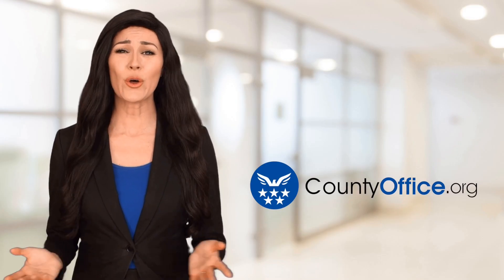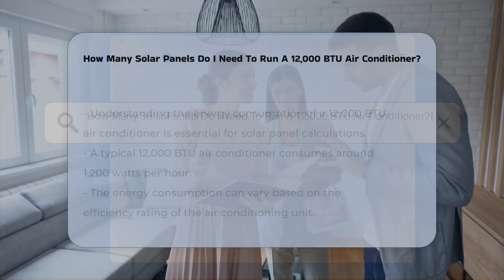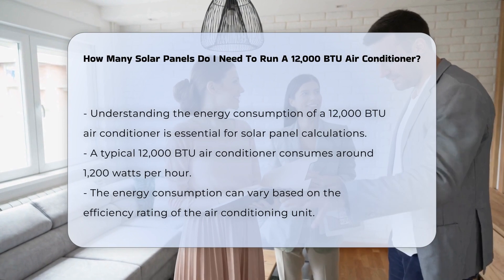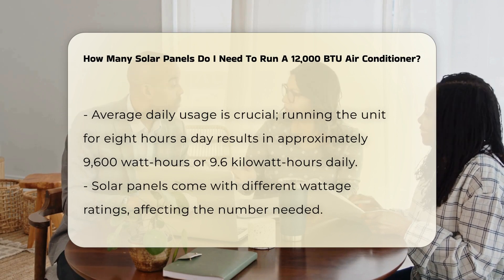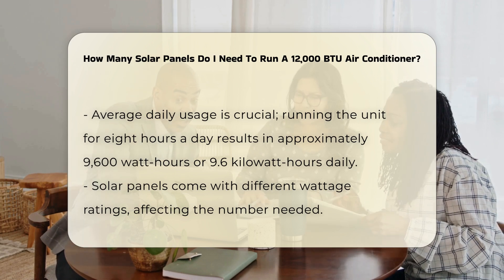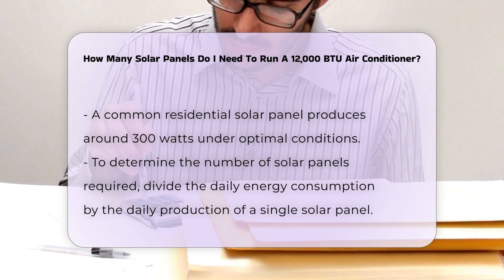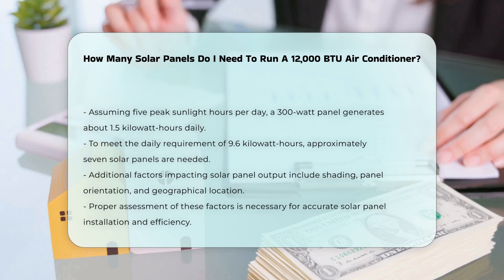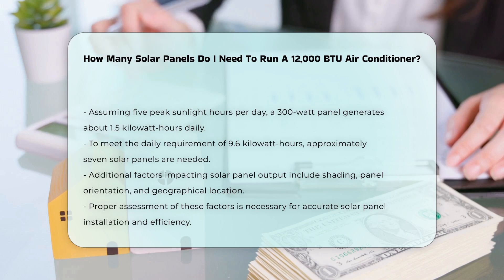How Many Solar Panels Do I Need To Run A 12,000 BTU Air Conditioner? - CountyOffice.org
How Many Solar Panels Do I Need To Run A 12,000 BTU Air Conditioner? Have you ever considered how to power your home appliances sustainably? In this informative video, we will explore the energy requirements of a 12,000 BTU air conditioner and how solar panels can meet those needs. Understanding the energy consumption of your air conditioning unit is essential for making informed decisions about solar energy. We will break down the daily usage and the impact of different solar panel wattage ratings on your energy production.

You'll learn how to calculate the number of solar panels required to efficiently run your air conditioner based on average sunlight hours and the unit's energy consumption. Additionally, we will discuss important factors that can influence solar panel output, such as shading, orientation, and geographical location.

This video is perfect for homeowners looking to reduce their energy bills and transition to renewable energy sources. Whether you're new to solar energy or seeking to optimize your existing setup, this discussion provides valuable insights into solar panel requirements for air conditioning systems.